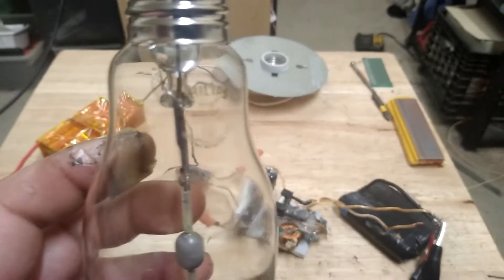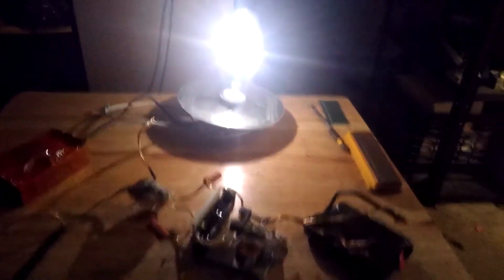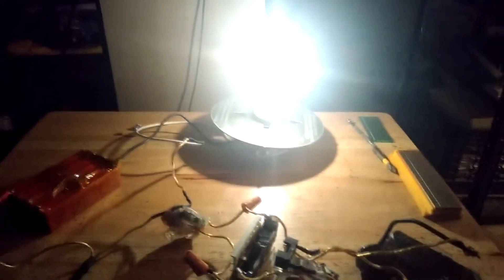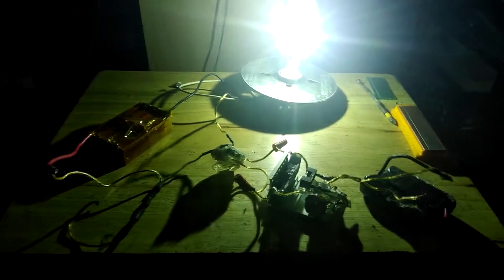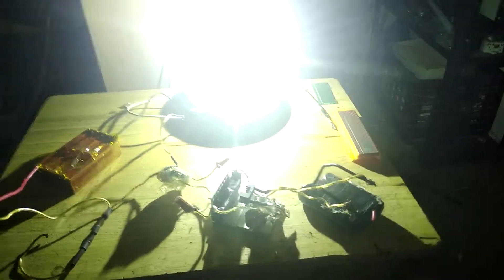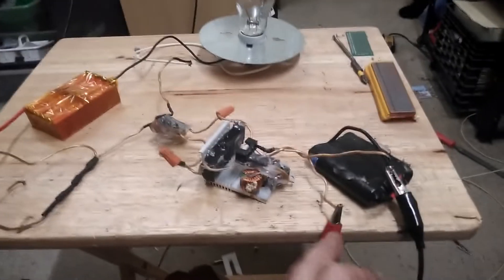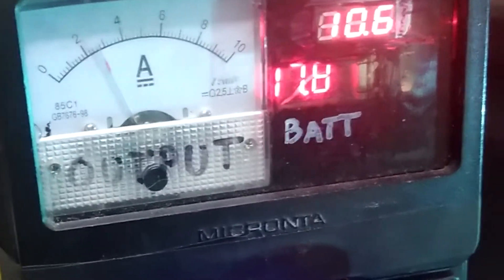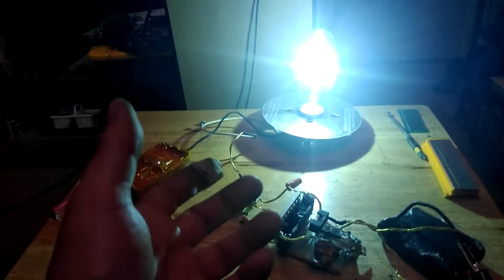12v battery vs 70W Metal Halide using ZVS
This is a trusty little ZVS driver I made some time ago using parts from a plasma TV. The switches are little Toshiba IGBT's. Common wound choke (technically I can't remember exactly the orientation but the wires were wound on a common core that is) and about 1uF resonant cap. Powering a little ferrite core wound with something like 10 primary turns and something like 100-200 on the secondary.
The MH bulb is entirely AC driven but a way to kickstart it is to just charge a HV capacitor from a rectified output and dump it. I just have my capacitor in series with the load at the moment. The capacitors were just a bank I had laying around. I noticed that sometimes I could just strike a leg to the capacitor bank terminal then leave it disconnected and it would kickstart the bulb to glow with plasma running from only one terminal, which is pretty cool for a running frequency of just above the audible.
These bulbs when normally driven will typically be started from a pulse at over 2kv or more and then run from closer to line voltages I believe. The high frequency output of the little transformer here is able to strike the ignition when the bulb is cold outputting I'd guess close to 2kv and then drive it pretty decent with it. This is a pretty crude setup but I believe there are more complex drivers for MH's that use high frequency so I guess there is something to it. My eyes are not going to be a good measurement but it seems to reach about half brightness at 12VDC pushing about 3A so let's say 36W. I don't really have a need to try making a ZVS inverter to push a MH at full brightness because I'd use leds instead, but most guys won't ever see a MH fixture with a battery backup that can run for something like 30+ minutes (depending on cells used) and it doesn't seem too hard to get a 400 watter going with more batteries.

When I have the time I'm going to try to finish up some Tesla Coils then spend a little while working on some HV HF pulsed DC circuits to power loads.